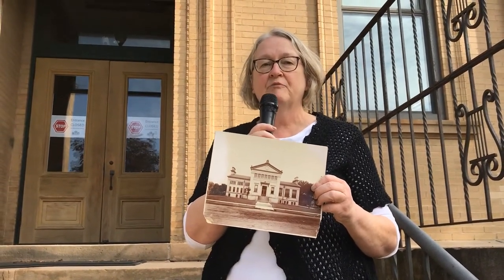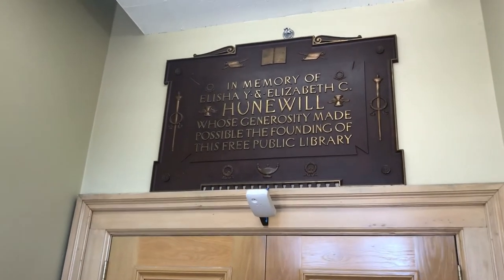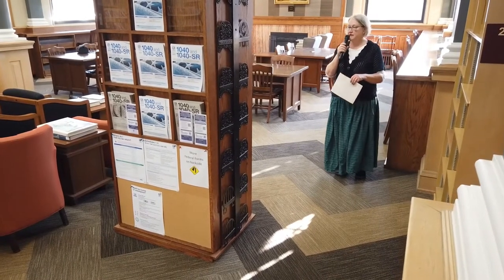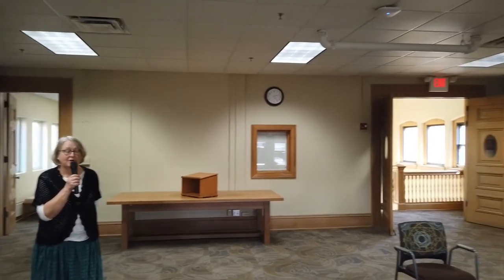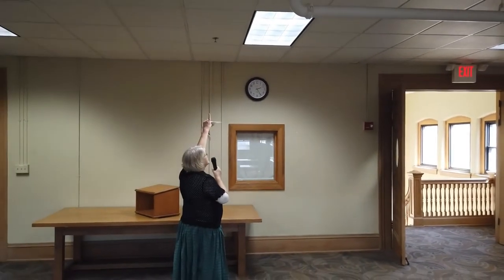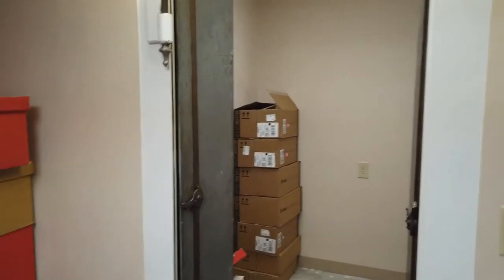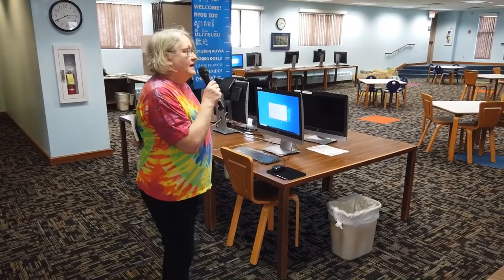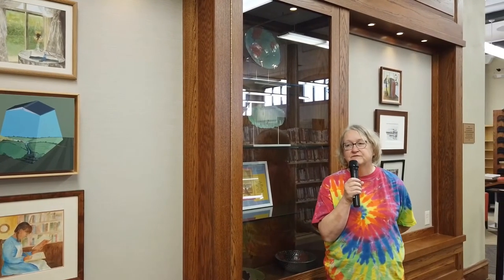OPL Secrets of the Library Tour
Join Nancy to learn about OPL's history and get a sneak peek at some of the behind-the-scenes areas of the building!